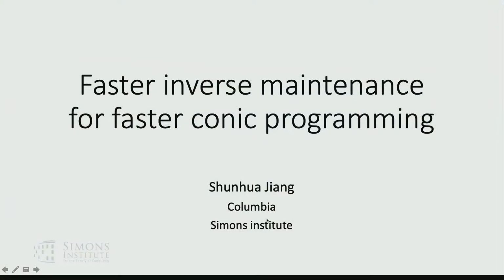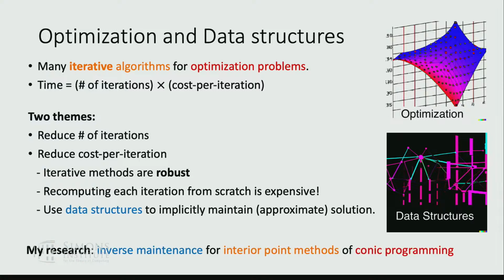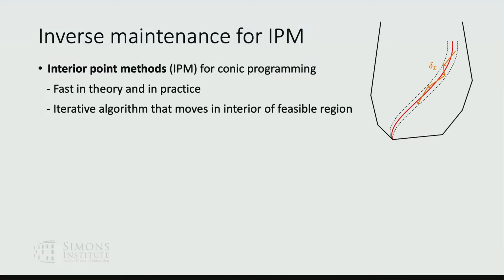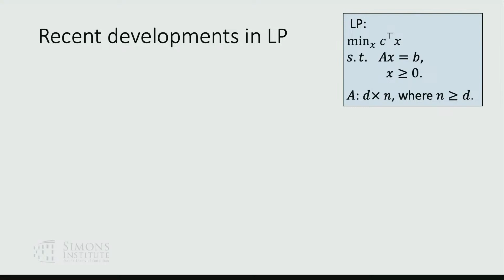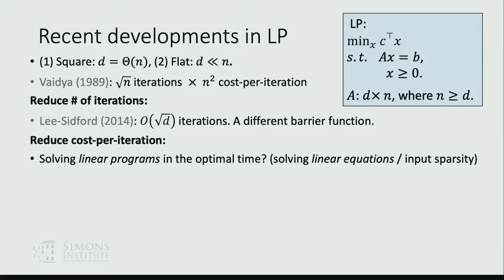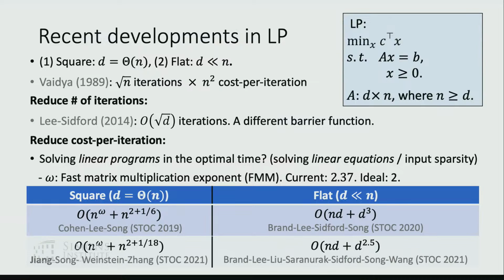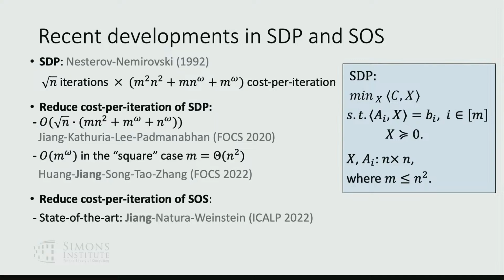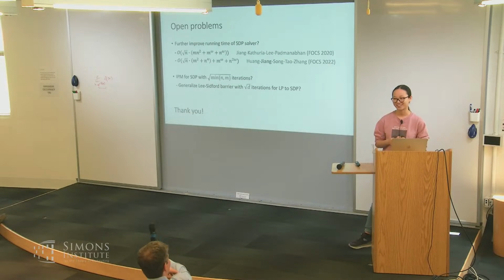Faster inverse maintenance for faster conic programming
Shunhua Jiang (Columbia University)

Conic optimization includes some of the most well-known convex optimization problems, all of which require the variables to be inside a specific convex cone. Many recent progress in conic programming comes from improving the cost per iteration by designing faster dynamic data structures. In this talk I will cover some recent results of faster algorithms for linear programming (LP), semidefinite programming (SDP), and sum-of-squares (SOS) optimization using faster inverse maintenance data structures, where each data structure exploits the special structures of the optimization problem itself.